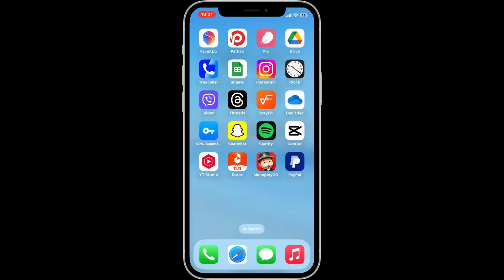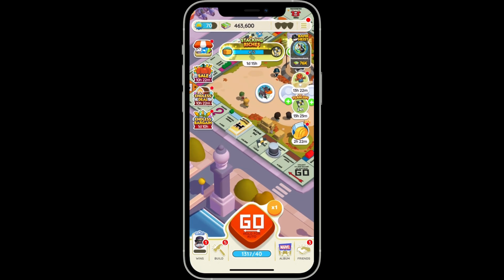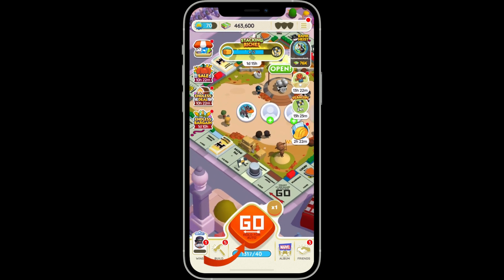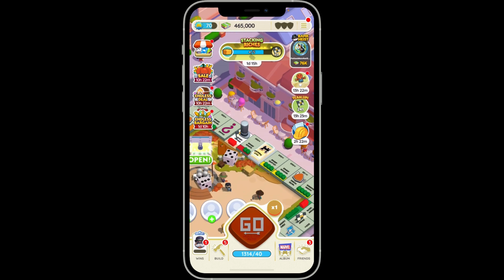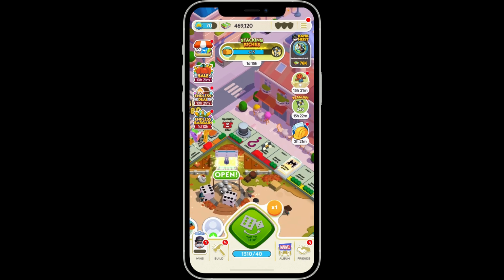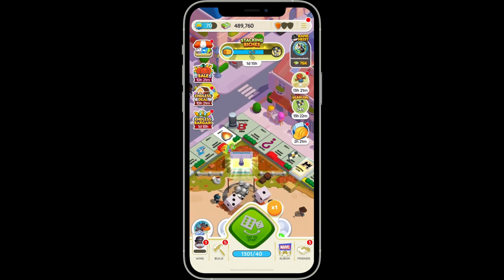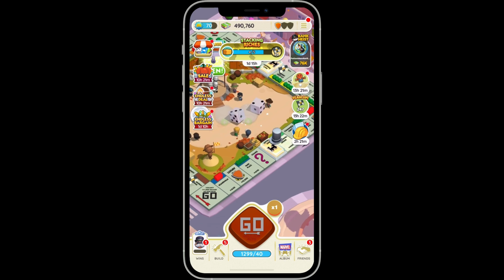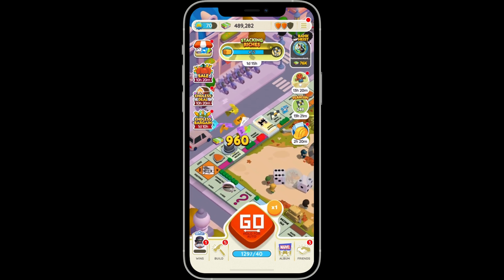How to Autoroll Dice in Monopoly Go 2024?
Learn how to auto-roll dice in Monopoly Go and make the most of your gameplay! 🎮 Whether you're new to the game or a seasoned player, this guide will help you roll efficiently, save time, and maximize your chances of winning big.

Auto-roll is a game-changing feature that allows you to progress quickly and focus on building your empire. Don't miss out on these pro tips to dominate the game!

💬 Got questions or tips? Share them in the comments below!